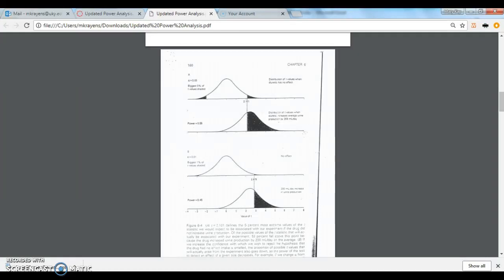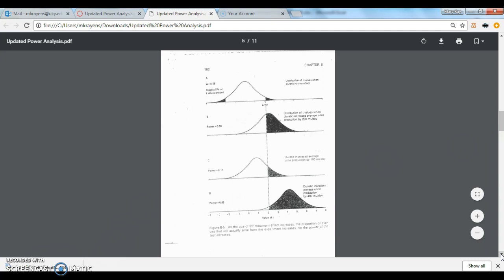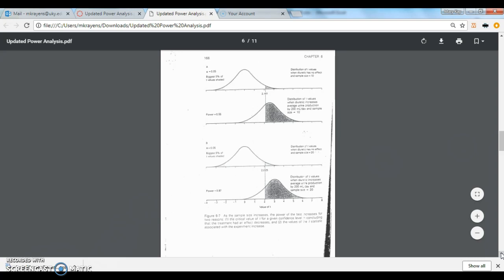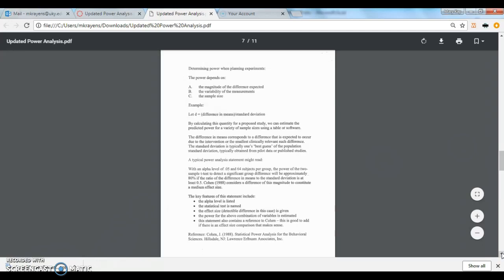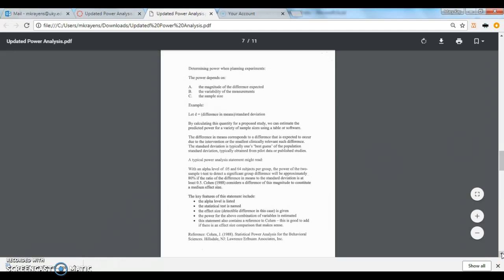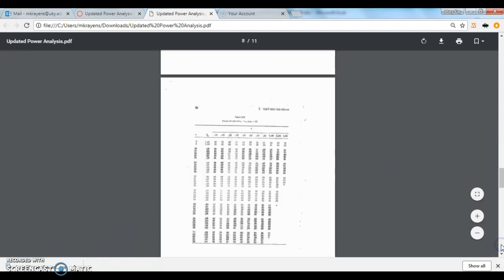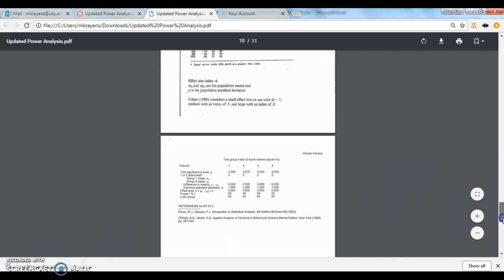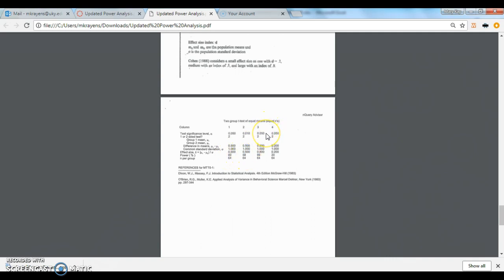Statistical Power Analysis, Part II